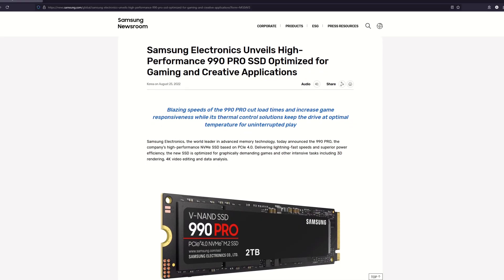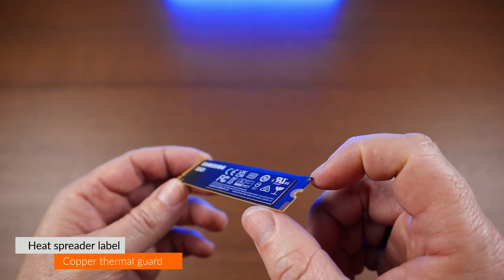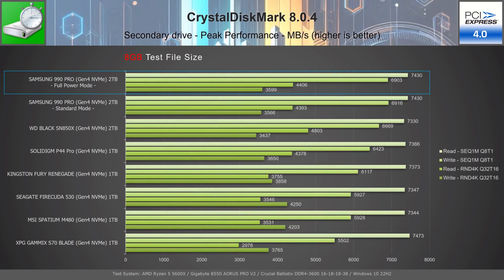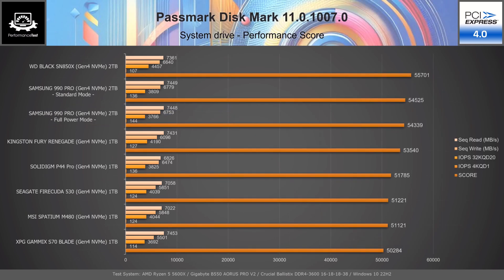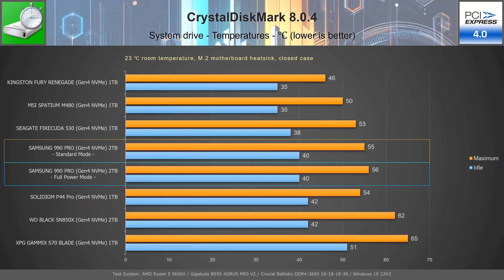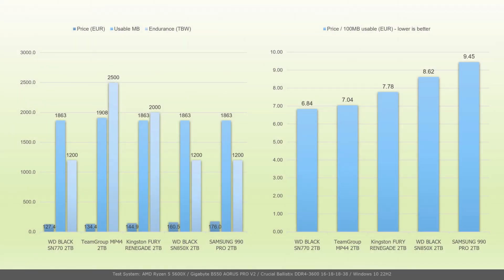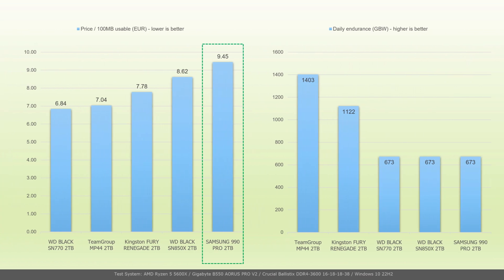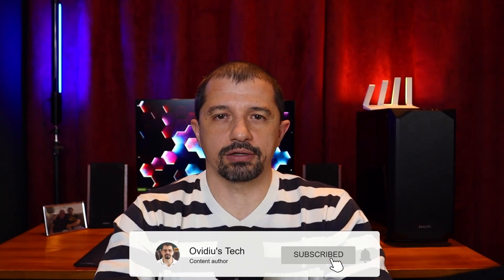Samsung 990 PRO 2TB Gen4 NVMe SSD Review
Thinking about the Samsung 990 PRO 2TB? Join us as we test its performance and features to determine if it's the best PCIe 4.0 drive. Watch our benchmarks and thoughts to see if it lives up to the hype. Don't miss out on this ultimate SSD review!

00:00 - Welcome back to Ovidiu's Tech
01:00 - Unboxing
02:02 - Samsung Magician
03:18 - PCIe 4.0 Performance & Temperature
06:25 - PCIe 3.0 Performance & Temperature
08:28 - Gaming Performance
10:01 - Price vs Performance
11:38 - Conclusion & Closing thoughts